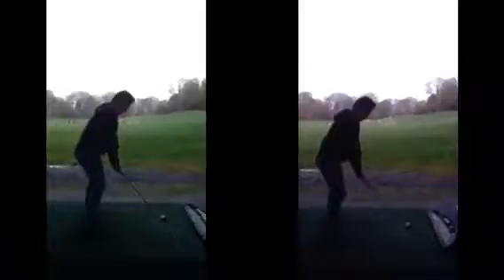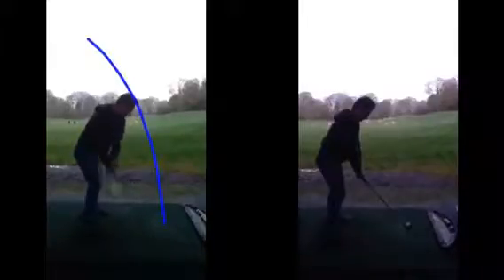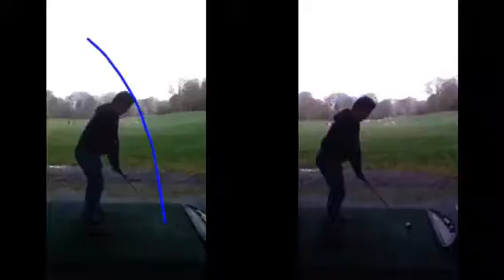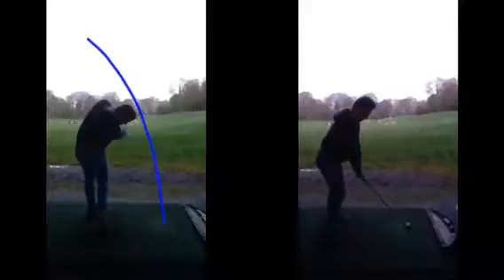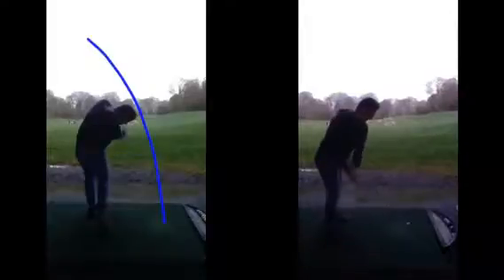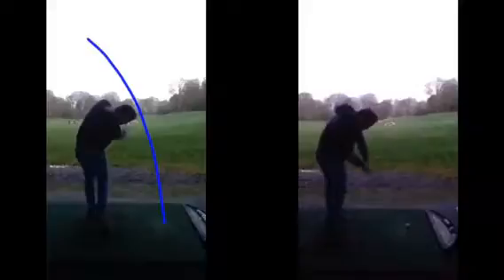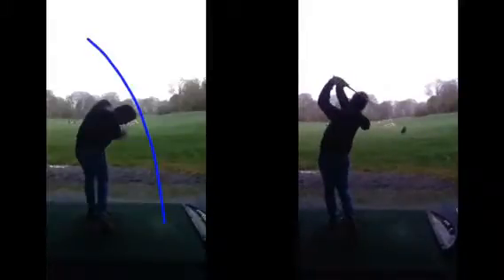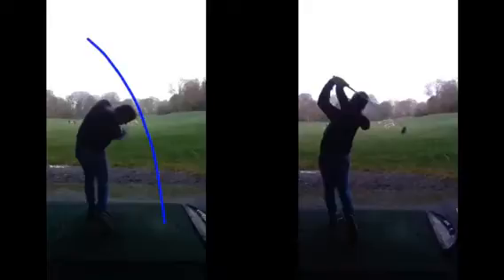Golf lesson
Golf lesson @cottrellparkltd